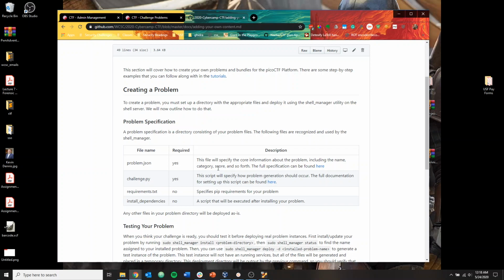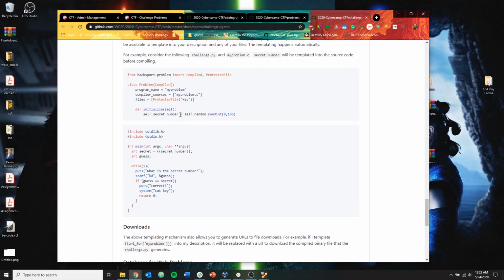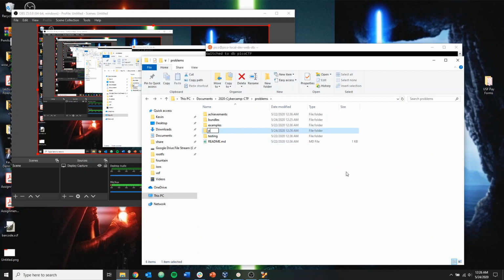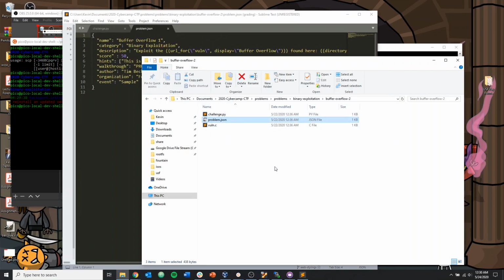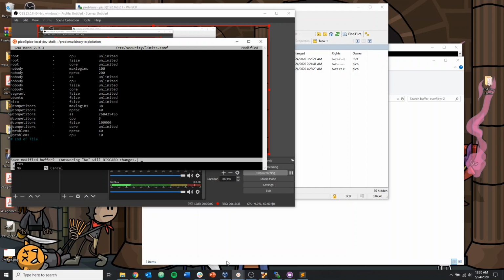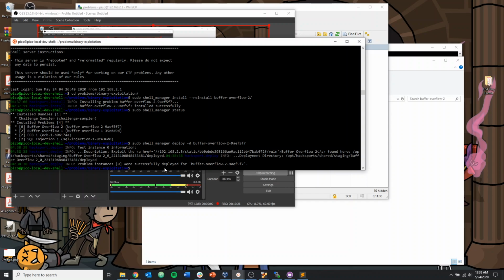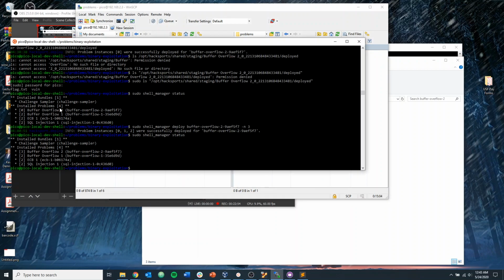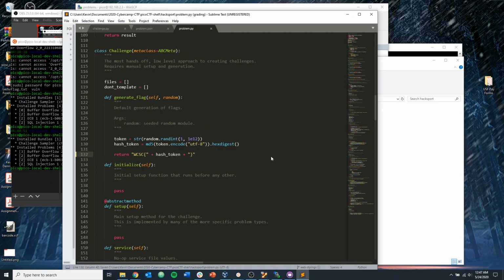Setting up PicoCTF #6: Problem Testing and Development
The University of South Florida Whitehatters Computer Security Club is planning to host a CTF as part of the annual USF summer Cybercamp. This video series shows my installation process. The video is unedited, and contains a few mistakes that are corrected later on, but if you stumble upon this, I hope it helps!

In this part, we walk through the problem development and testing process.